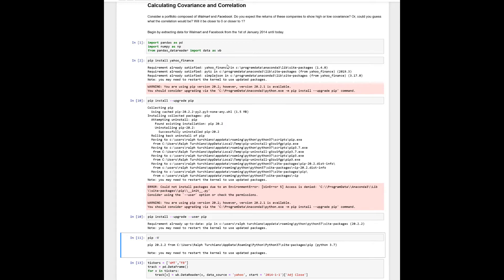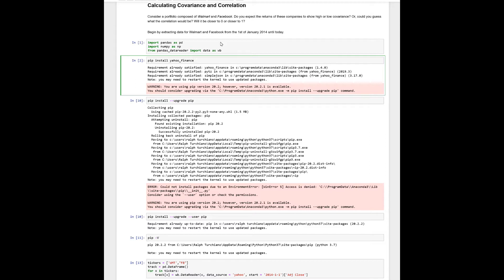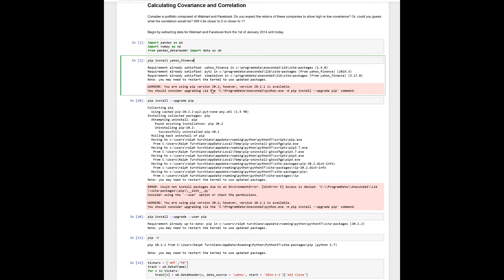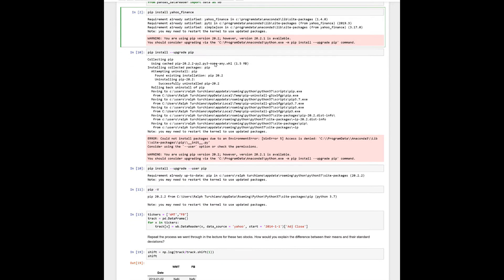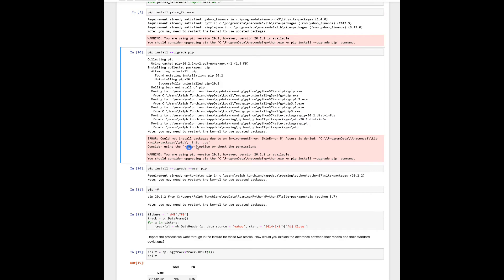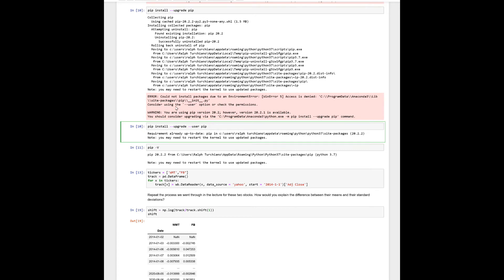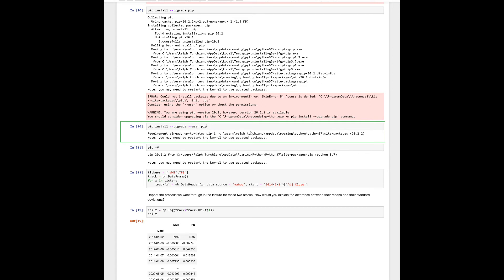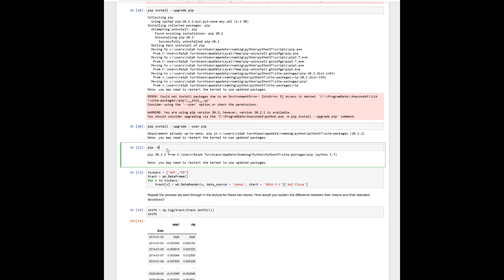pip install upgrade user syntax (error fix) Jupyter Notebooks, Python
Just keeping it real simple here: (Just showing one way as to not over complicate)
pip install --upgrade --user pip
Then to check
pip -V